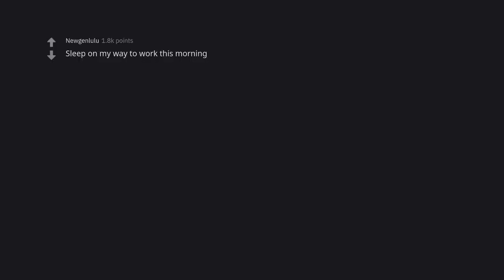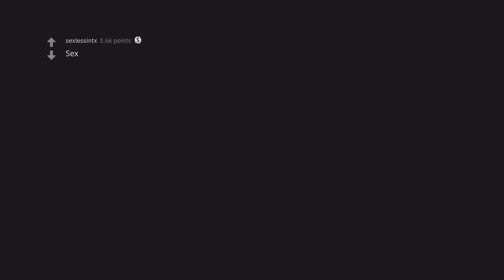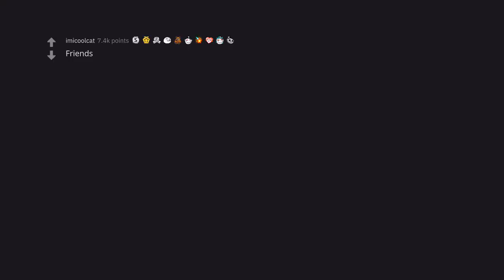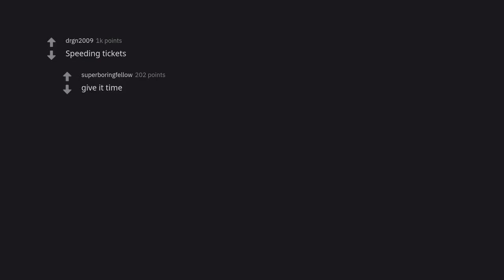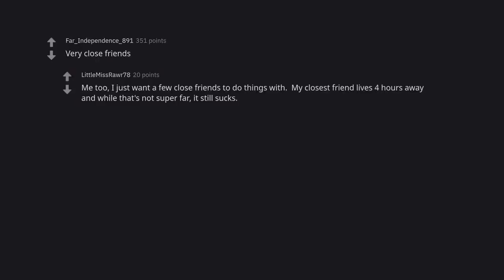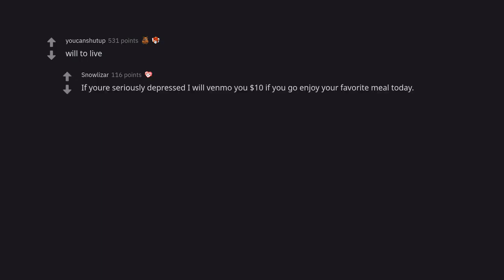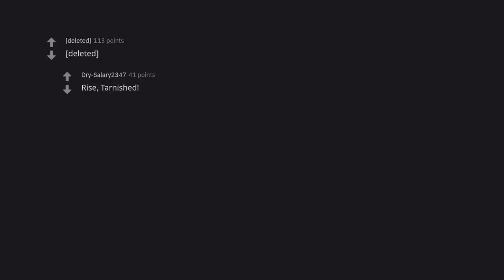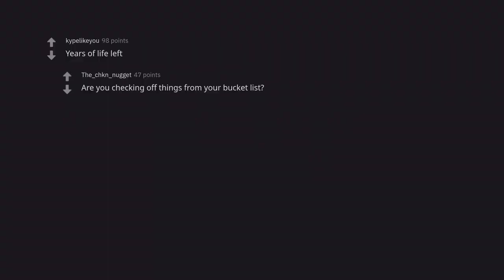What do you have 0 of? (r/AskReddit)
In this video, we'll be exploring the concept of '0 of something'. This is a powerful way of thinking about life, and can help you to be more mindful and live more intentionally. We'll be looking at examples of things that you may have 0 of, and how you can overcome this limitation to create a richer and more fulfilling life. This is a great video for anyone looking to increase their mindfulness, and to create a more intentional life.